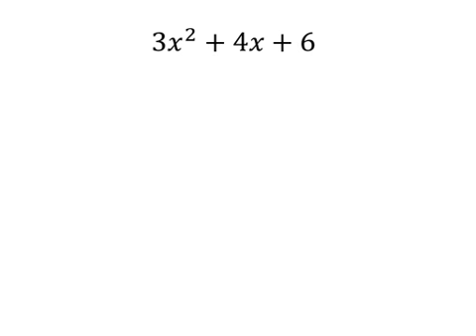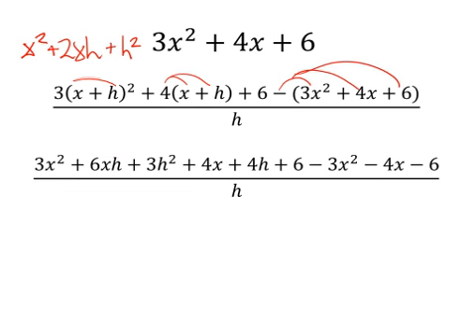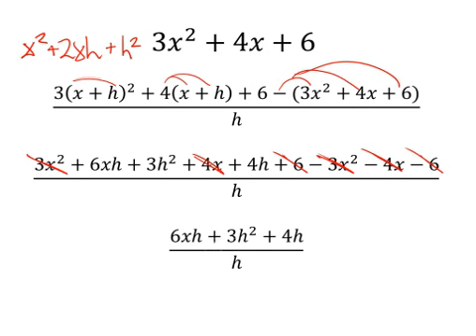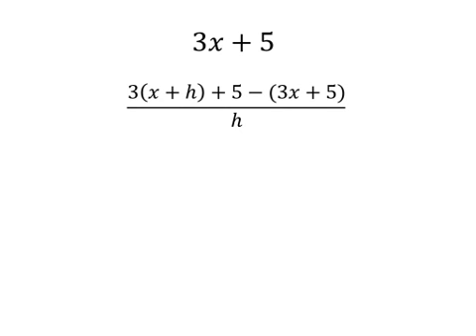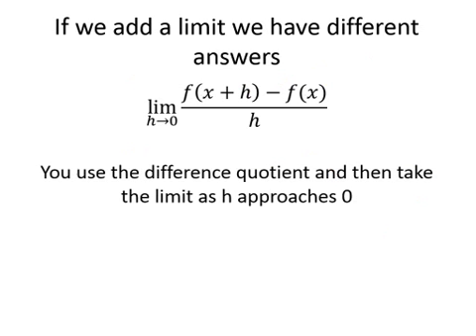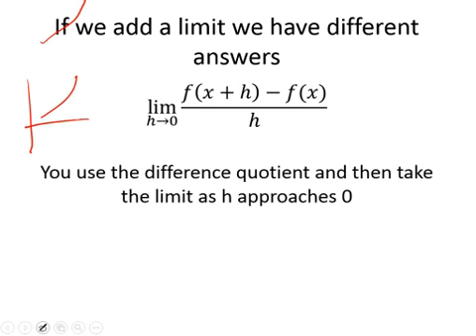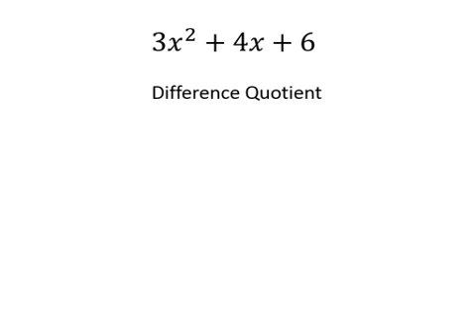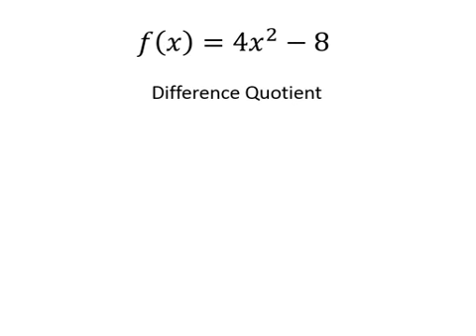Intro to Calculus: Difference Quotient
Pre-Calculus: Intro to Calculus
15-2